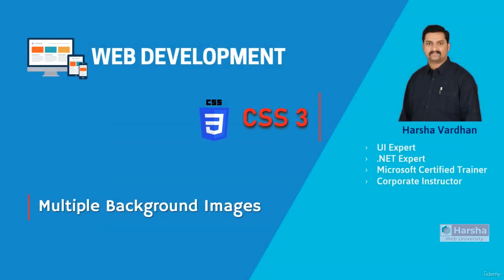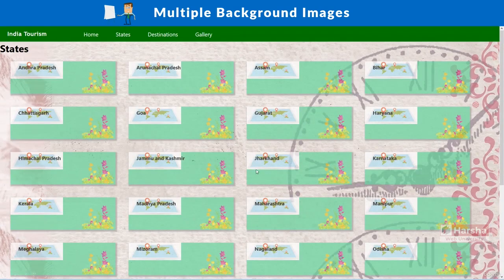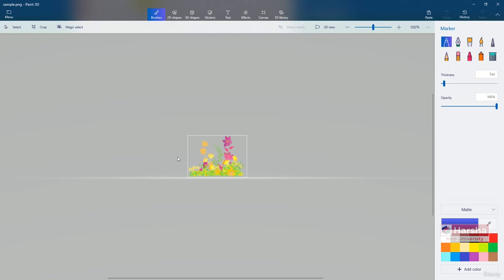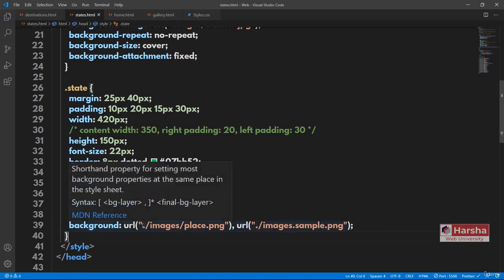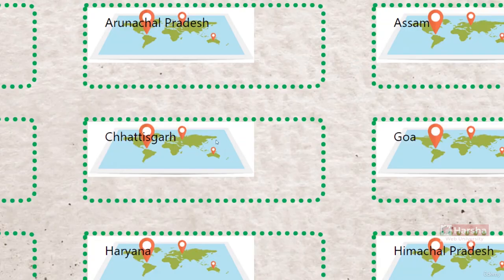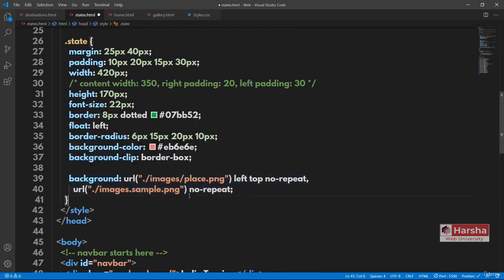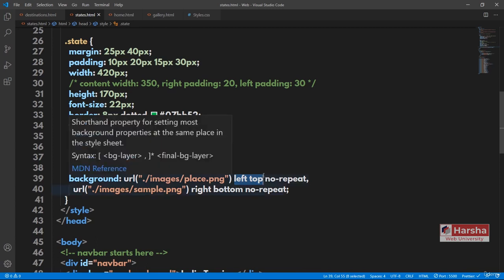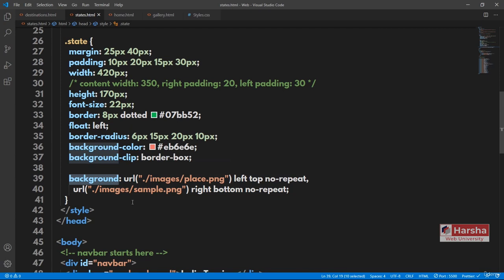013 Multiple Background Images